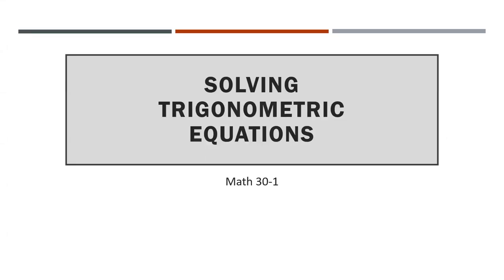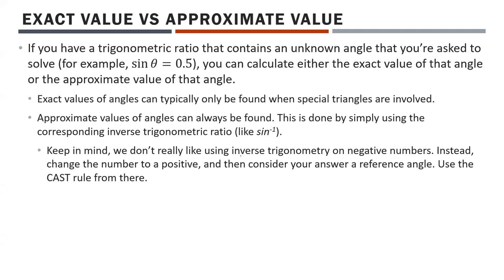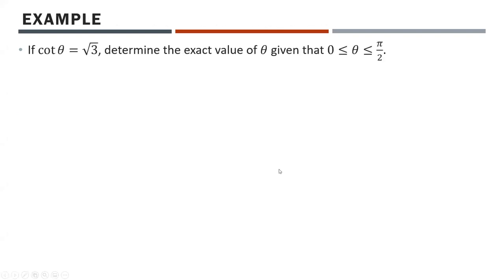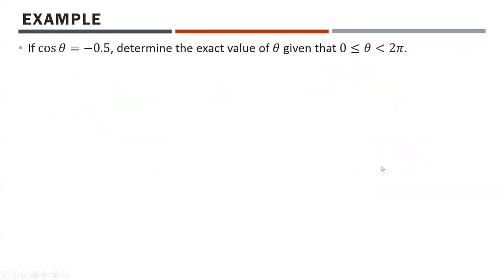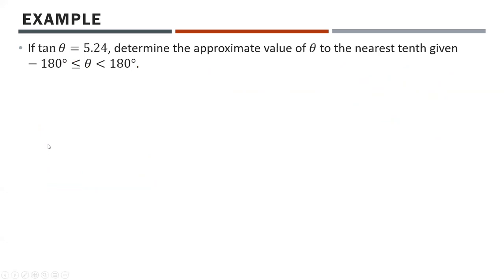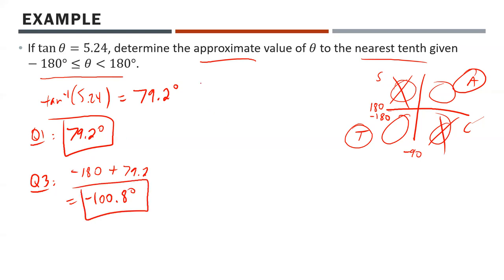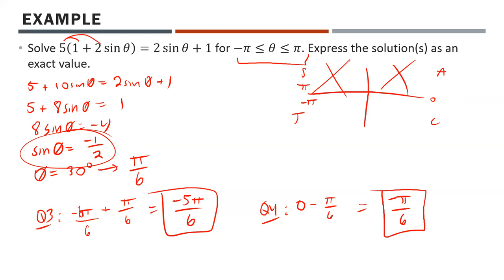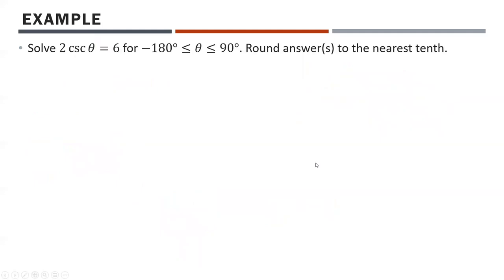Math 30-1 - Solving Trigonometric Equations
Lesson for March 22nd 2022.